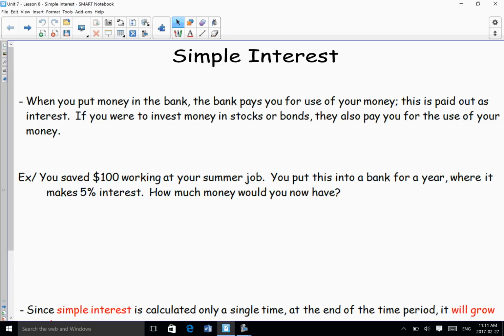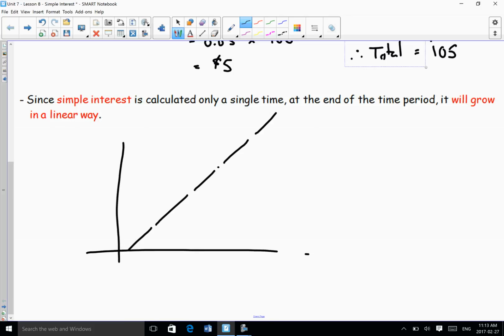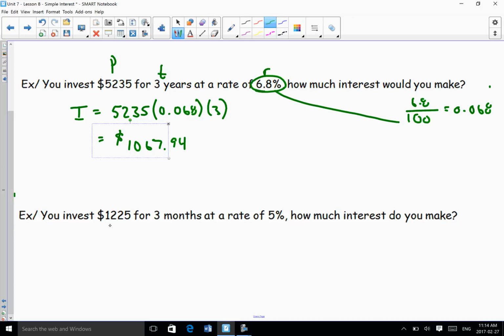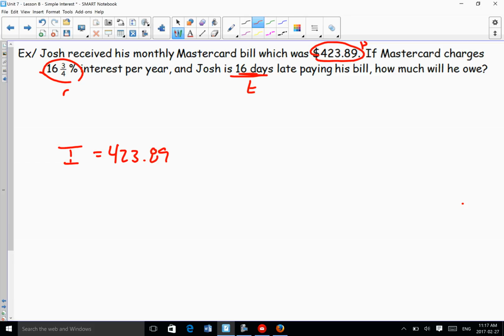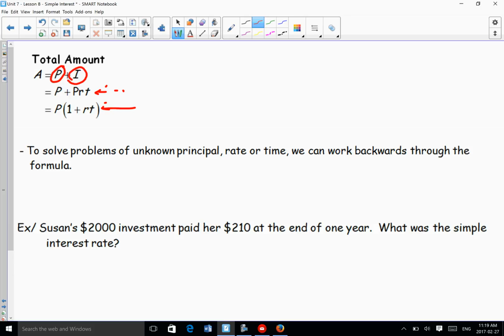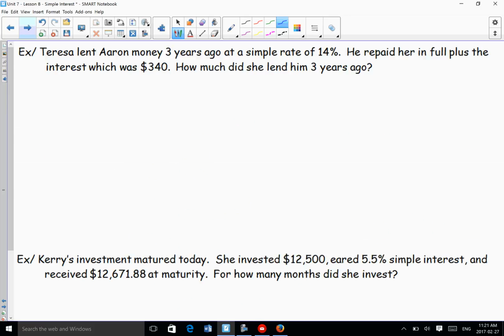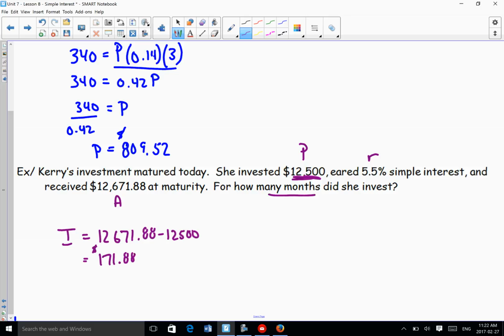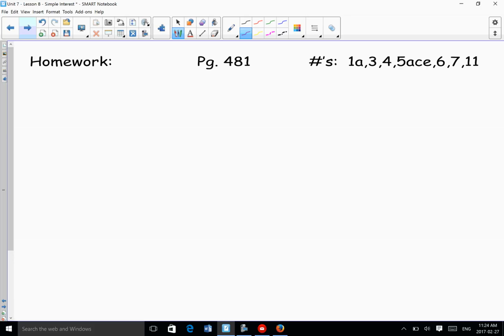Unit 7 Lesson 7 Simple Interest